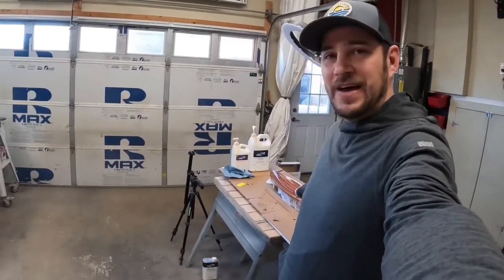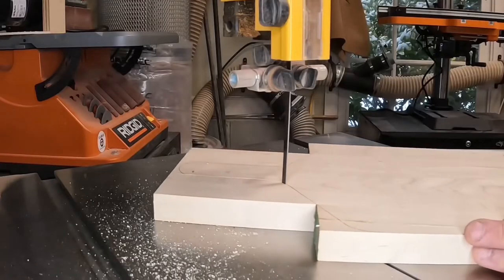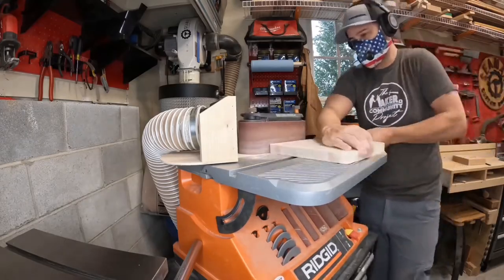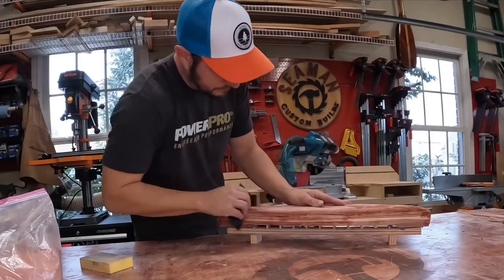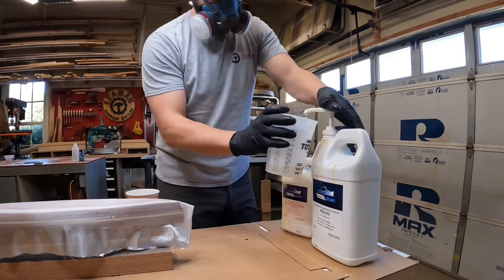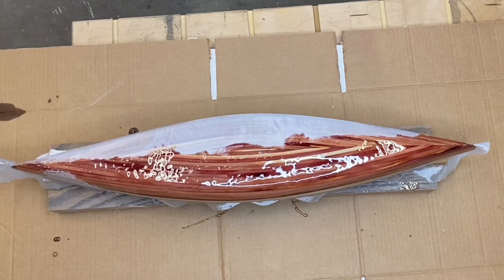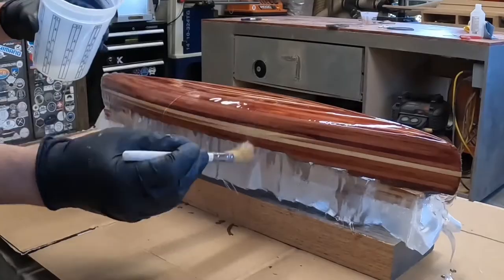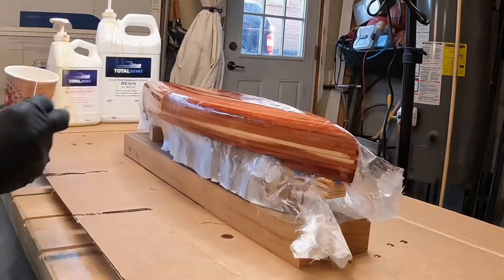In the shop with Scott! Episode 19, fiberglassing the mini canoe and using power tools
This week I finish up the cutting board and fiberglass the mini canoe.